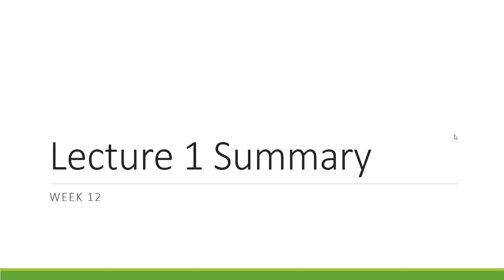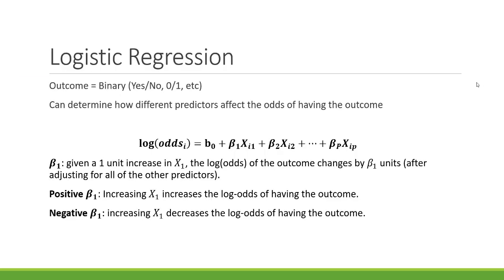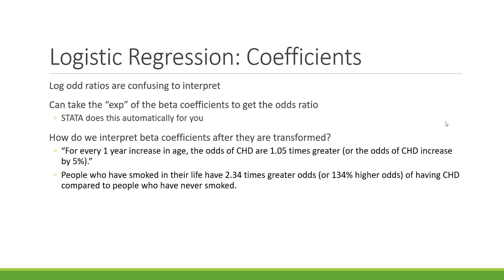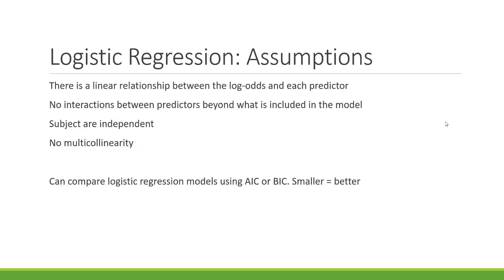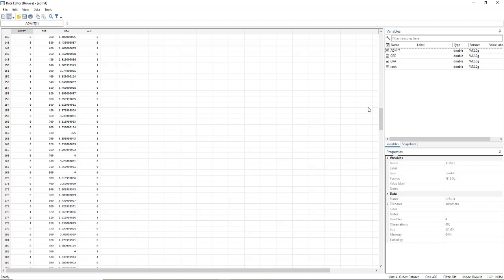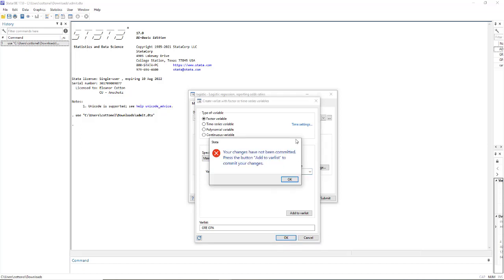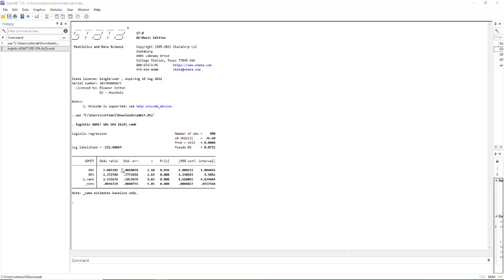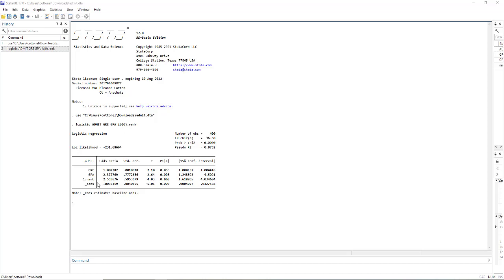BIOS 6601: Week 12 Lecture 1 Summary